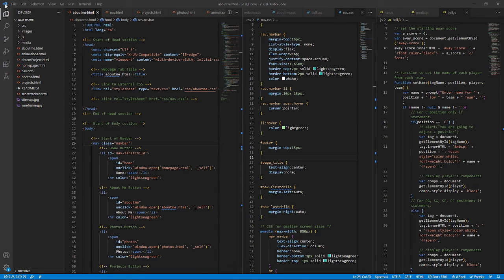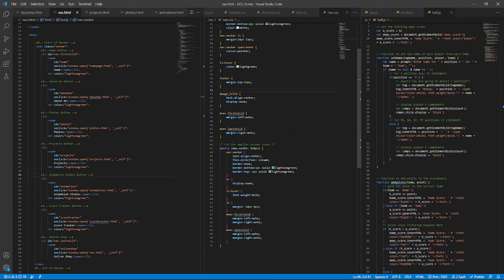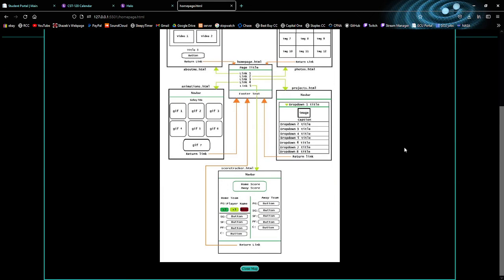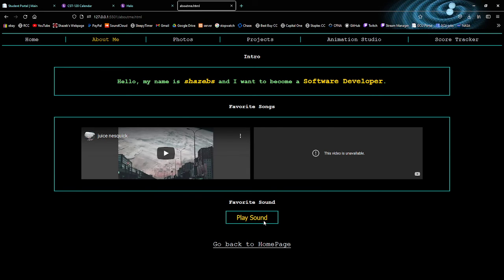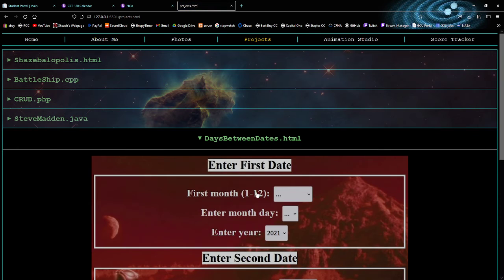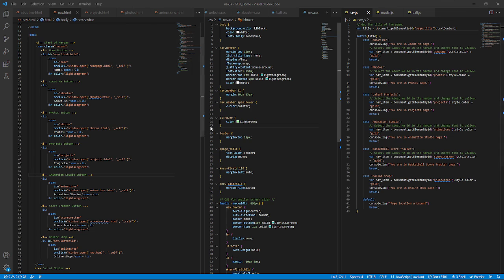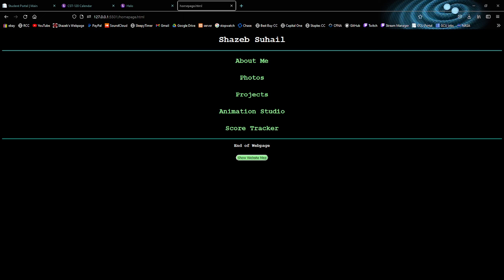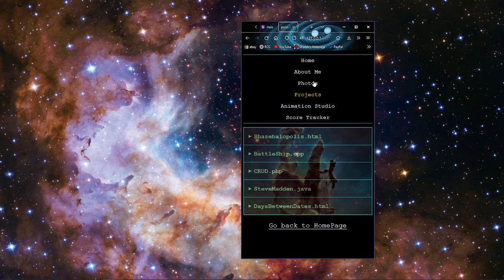Milestone 5 Screencast